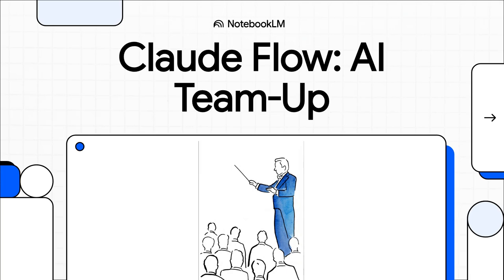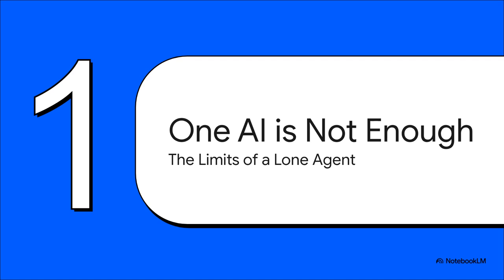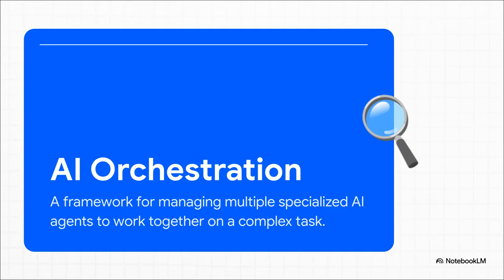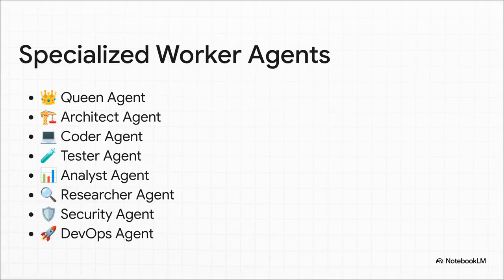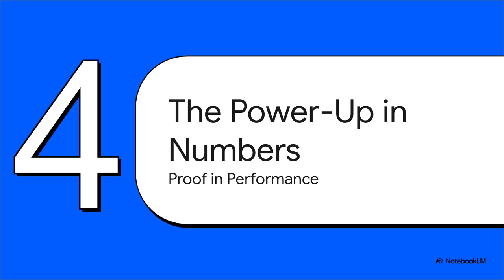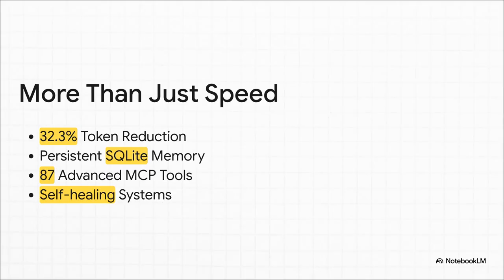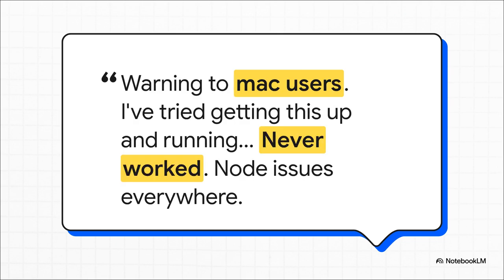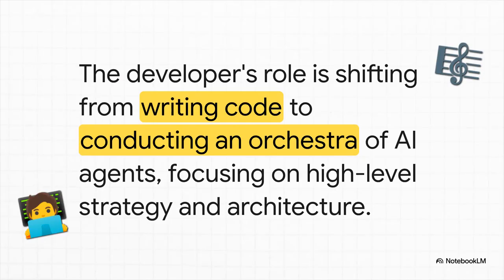Claude Flow: Supercharge Your Claude Code with Hive-Mind AI & Multi-Agent Automation!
Ready to revolutionize your AI development workflow? 🚀 This video dives deep into **Claude Flow**, a next-generation AI orchestration framework that transforms Anthropic's powerful CLI coding assistant, **Claude Code**, into a multi-agent autonomous development system!

Claude Flow introduces **revolutionary hive-mind intelligence**, neural computing, and multi-agent coordination, saving you hours of work and significantly reducing token usage. It's designed to make Claude Code "insanely better," providing insane superpowers over it.

What is Claude Flow?
Claude Flow is an **enterprise-grade AI orchestration platform** that acts as a conductor for an orchestra of AI agents. Instead of working with a single AI assistant, it allows you to deploy **up to 10 AI agents concurrently** (and even hundreds in Swarm mode), each specializing in tasks like research, coding, testing, and deployment. This parallel execution approach drastically accelerates development.

**Key Features & Benefits You'll Discover:**
*   **🐝 Hive-Mind Intelligence**: Experience **queen-led AI coordination** where specialized worker agents (e.g., architect, coder, tester, analyst, researcher, security, DevOps) collaborate and delegate tasks in perfect harmony. This system has **persistent memory** and learns from successful operations, improving performance over time.
*   **⚡ Unprecedented Performance**: Claude Flow boasts an **84.8% SWE-Bench solve rate**, currently the highest by over 10%. It offers a **2.8-4.4x speed improvement** due to parallel coordination, maximizing throughput and potentially increasing development speed by **up to 20 times** compared to traditional sequential AI-assisted coding.
*   **💰 Significant Cost Reduction**: Efficient task breakdown leads to a **32.3% token reduction**, saving you money.
*   **🧠 Neural Networks & Cognitive Models**: Powered by **27+ cognitive models** with WASM SIMD acceleration, enabling pattern recognition, adaptive learning, and explainable AI.
*   **🔧 87 Advanced MCP Tools**: A comprehensive toolkit for swarm orchestration, memory, and automation, enhancing your agents' capabilities.
*   **💾 Persistent Memory System**: Utilizes an **SQLite database** ( `.swarm/memory.db` with 12 specialized tables) for session resumption, allowing agents to share knowledge and maintain context across development sessions.
*   **🔄 Dynamic Agent Architecture (DAA)**: Features self-organizing agents with fault tolerance, resource allocation, and inter-agent communication.
*   **🪝 Advanced Hooks System**: Automate workflows with pre- and post-operation hooks for tasks like auto-assigning agents, validating files, formatting code, and updating memory.
*   **📊 GitHub Integration**: Offers 6-13 specialized modes and agents for repository analysis, PR management, automated code review, and workflow automation. Includes **GitHub-Enhanced Init** for automatic GitHub releases at checkpoints.
*   **🔍 Truth Verification System (NEW)**: Enforces "truth is enforced, not assumed" with mandatory verification and a **0.95 accuracy threshold** for production-ready code. Includes auto-rollback and Byzantine Fault Tolerance.
*   **👥 Pair Programming Mode (NEW)**: Facilitates real-time collaborative development with continuous validation between humans and AI.
*   **🧠 Training Pipeline (NEW)**: A machine learning system that continuously improves agent performance over time by feeding verification data into training.

**Swarm vs. Hive-Mind:**
*   **Swarm Mode**: Ideal for **quick tasks and single objectives**, offering instant setup and auto-spawned agents for temporary coordination. Great for rapid prototyping.
*   **Hive-Mind Mode**: Best for **complex projects, persistent sessions, and multi-feature projects**, allowing manual control over specialized agents via an interactive wizard. Perfect for building enterprise systems or full-stack applications.

*   **Rapid Prototyping**: Quickly build proof-of-concept applications.
*   **Legacy Code Modernization**: Analyze and update hundreds of files simultaneously.
*   **Test Suite Development**: Generate comprehensive unit, integration, and end-to-end tests with the TDD mode.
*   **Full-Stack Development, Research & Analysis, Security & Compliance**.

**Ready to experience the future of AI-powered development?**
Don't just code, orchestrate! Claude Flow empowers you to build faster, smarter, and more efficiently.